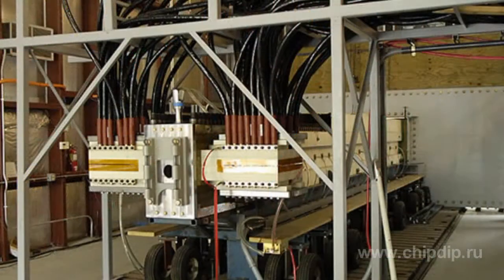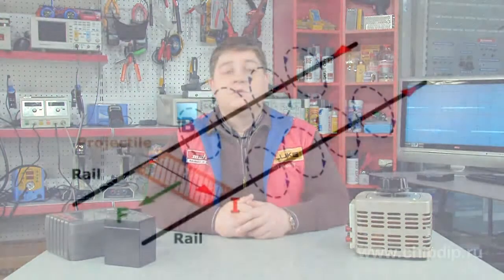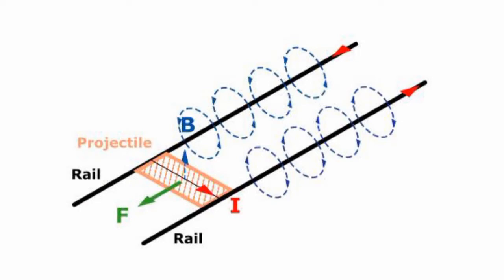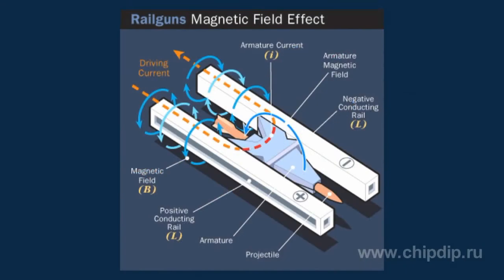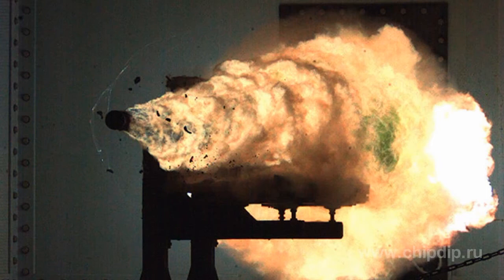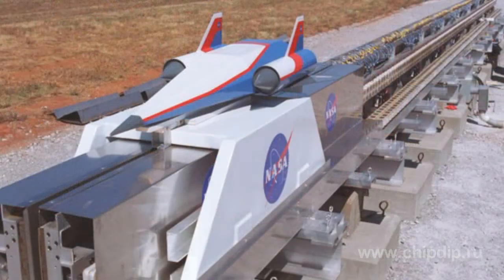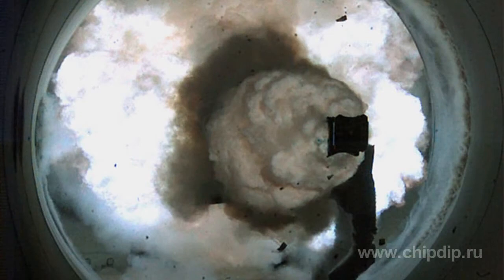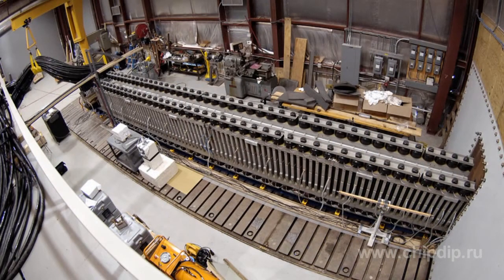Railgun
Railgun       A railgun uses the electromagnetic force to accelerate a conducting projectile. This is a pulse accelerator. Its name derived from two rails included into the design. The apparatus converts the electric energy into kinetic energy that accelerates a conductor or plasm.       Let's take a conducing projectile and two rails. Then we apply current I to these rails. It induces electromagnetic field B that is perpendicular to the current flowing through the projectile and the adjacent rail. This makes rails push off of each other and accelerate the projectile with the force F.       The projectile and rails should have high conductivity. The current source should be powerful and have low inductance. Such parameters allow accelerating the projectile to a considerable extent before it is damaged.       In case of a wire projectile, after the rails have been energized, the wire will heat up and burn transforming into conducing plasm that is further accelerated.        It might sound fantastic, but there are lots of railgun pilot models. Their design and construction started in the seventieth of the twentieth century in Western countries. The NASA considers its potential applications in the transportation.  This device is also of interest for military men. It is no surprise, as even its name sounds military.       The USA carries out the most advance and fruitful experiments. They managed to build and test a railgun that shoots the projectile at 33 Mega joules. The projectile may achieve five Mach speed numbers; it can accelerate up to 1.5 thousand meters per second and pass over hundreds kilometers. Certainly, for the time being it is a huge pilot plant consuming much energy from capacitors. Who knows, however? Perhaps, in some decades railgun-based weapon will replace the conventional artillery.